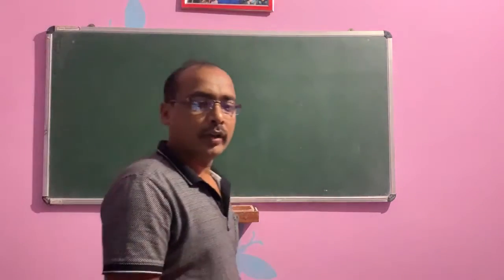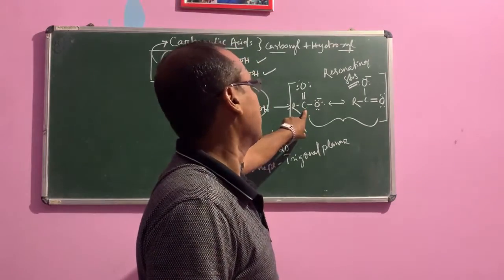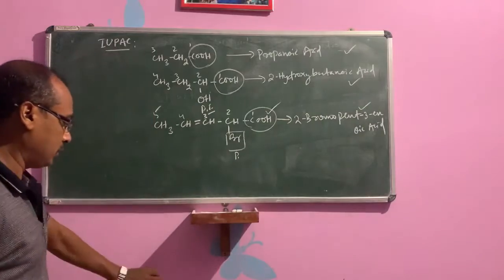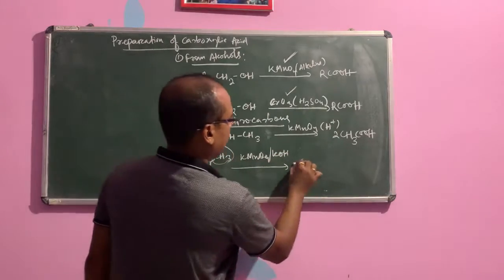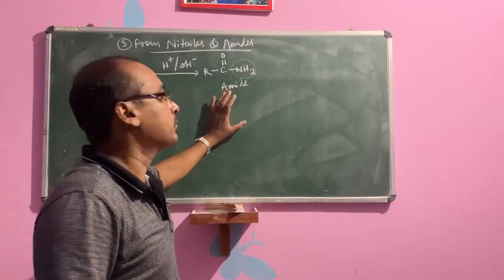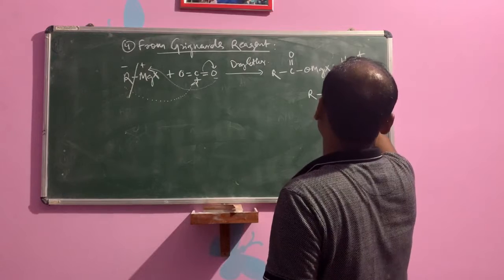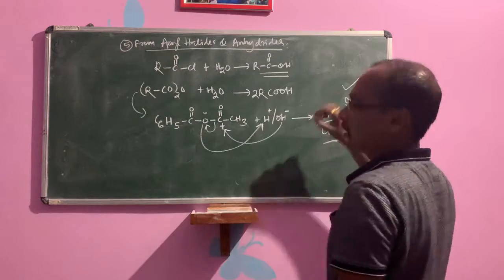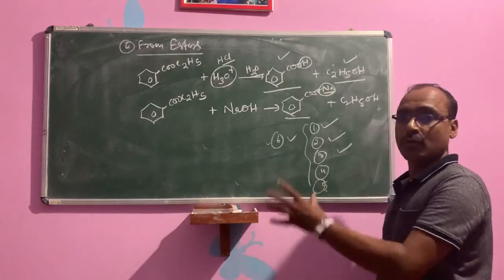CLASS XII-CHEMISTRY-Introduction , structure & preparation of carboxylic acids